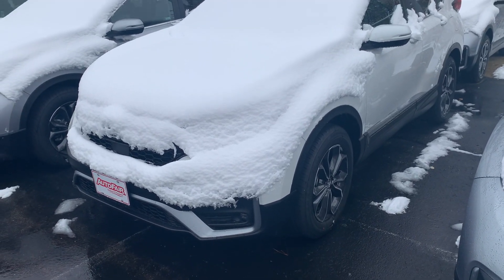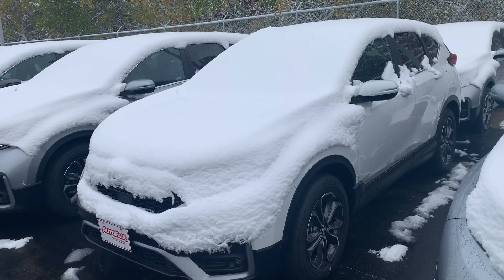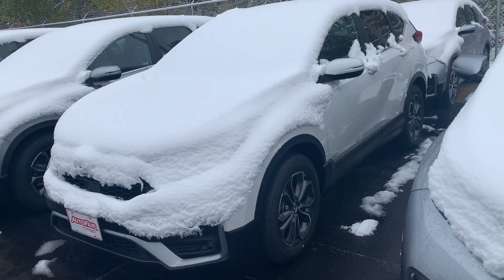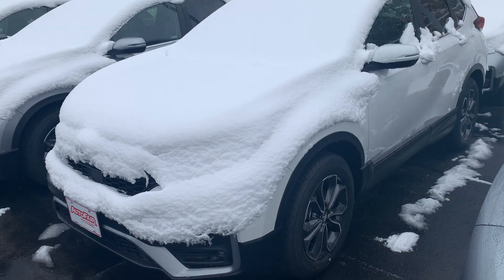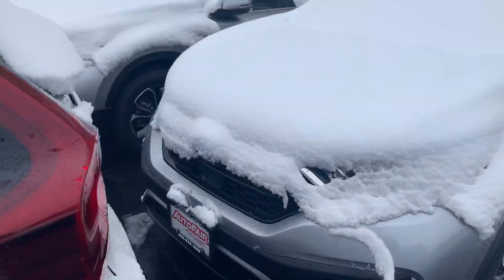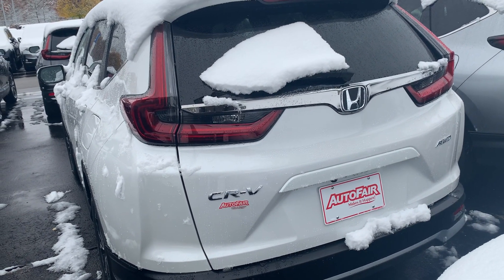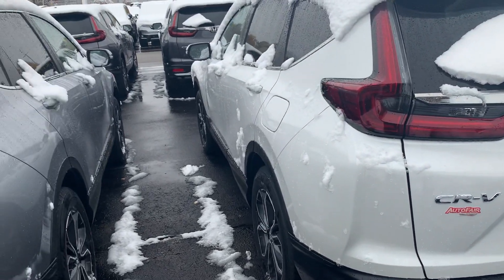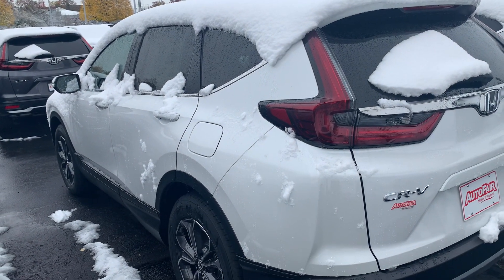Theresa, your 2020 AWD CR-V!